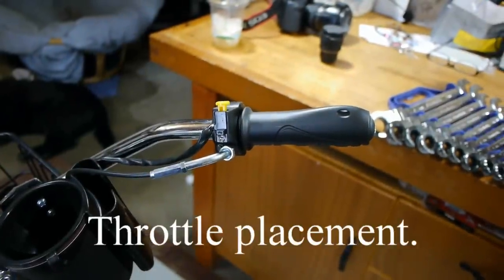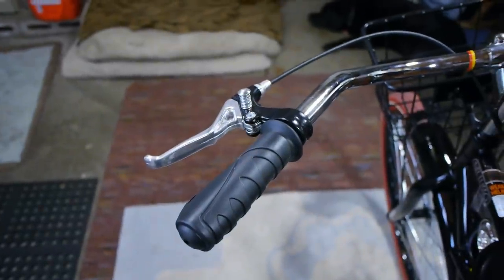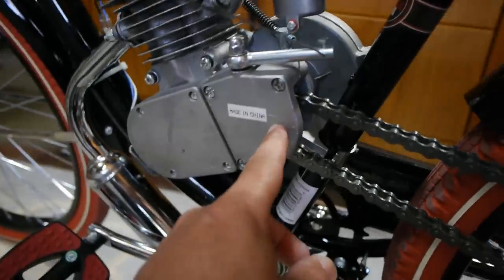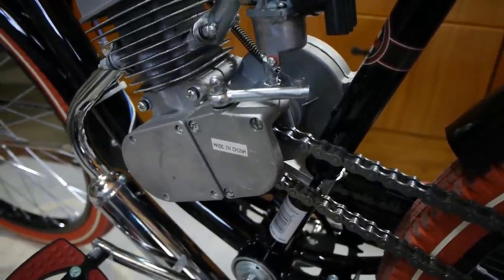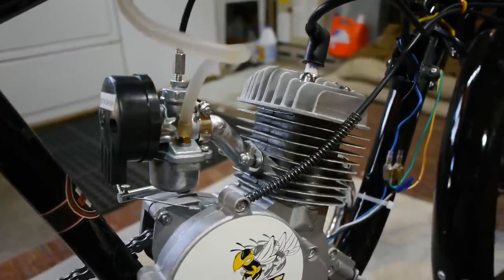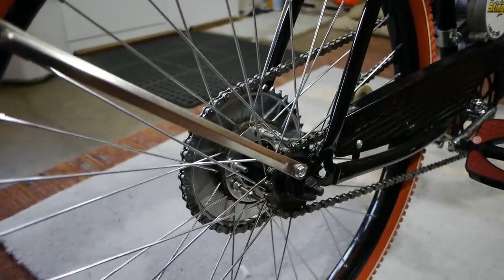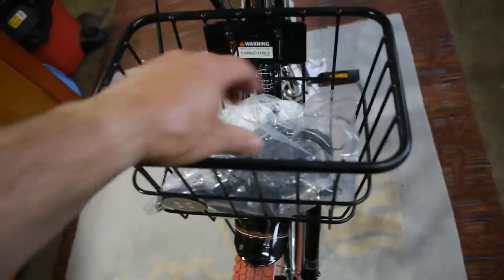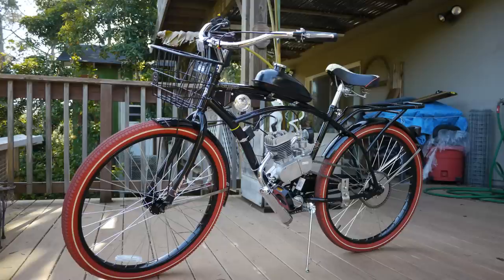Motorized Bike #1. What I have learned so far.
This video is of, "some of the things I have learned when making my first motorized bike...

The bike is a cheap Huffy Cruiser that is available from Wal-Mart for about $135 dollars. The motor is a Chinese made "Stinger" 2 stroke engine. The kit costs about $150 dollars and comes with just about everything you need to get going.